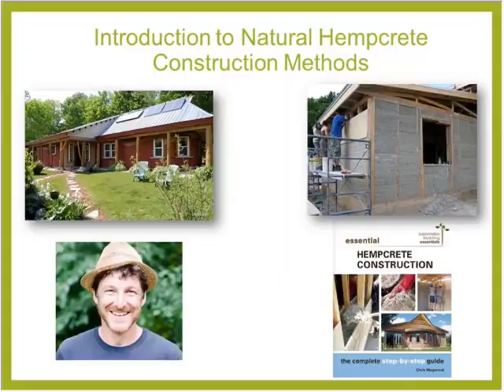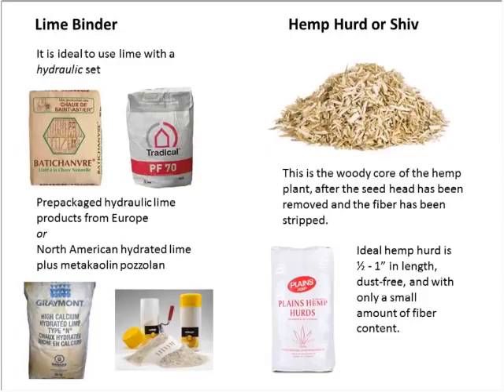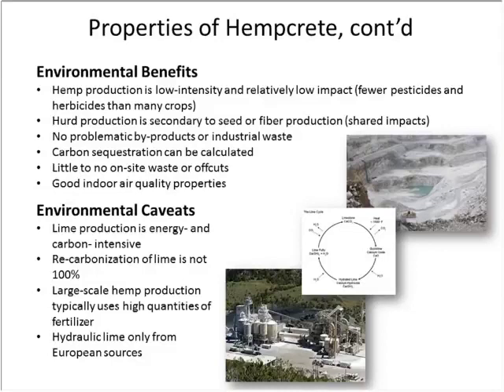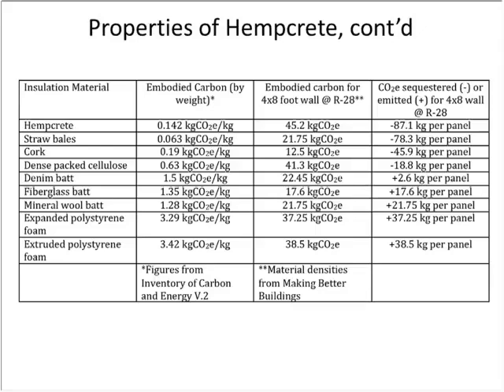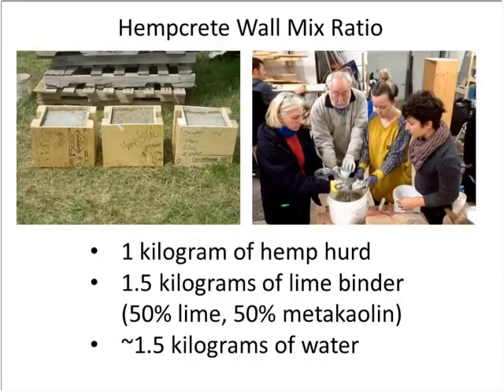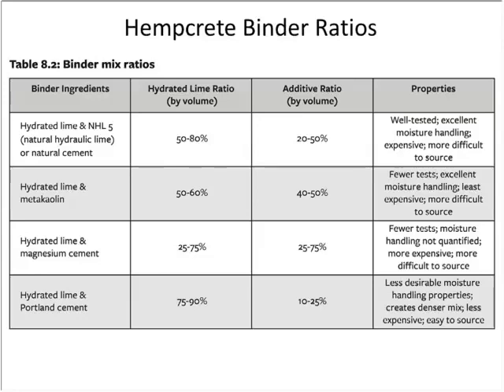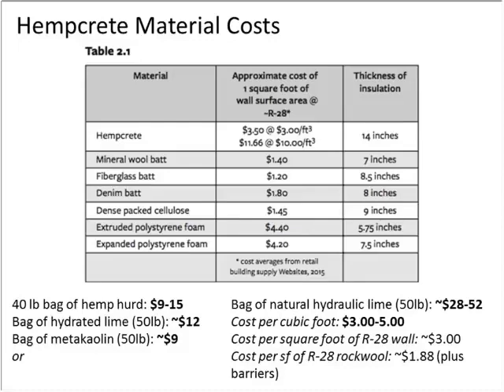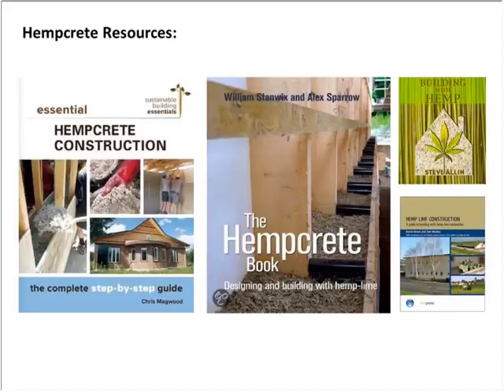Introduction to Natural Hempcrete Construction Methods